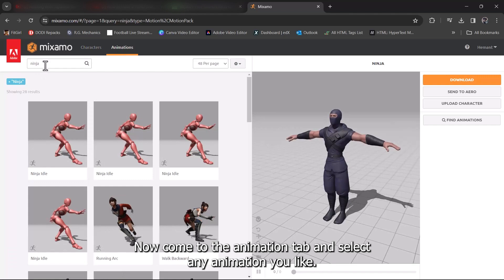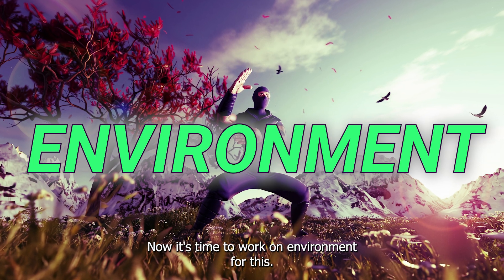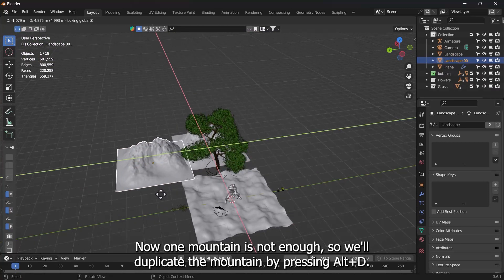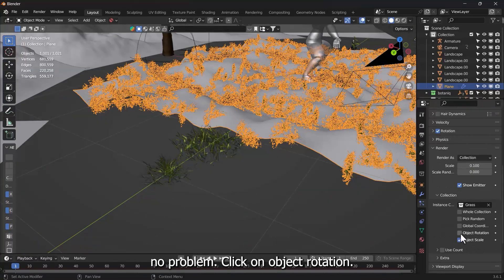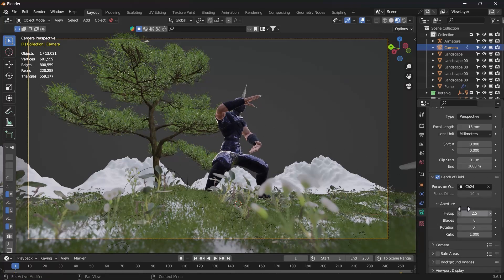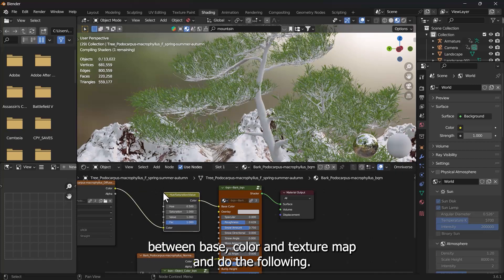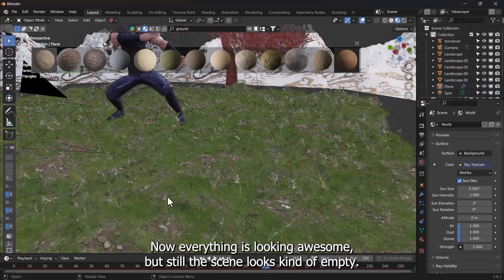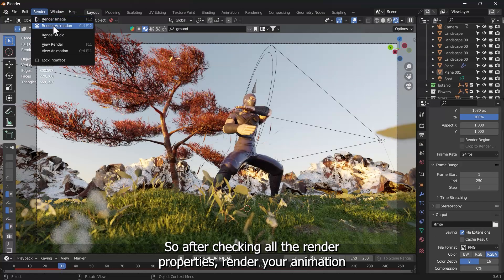NINJA™ | Blender 4.1 Beginner Tutorial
Hello Fellows.
This is cool scene in which a Ninja doing some Tai Chi actions disappears and reappears, in a colorful world.
After a long time I was able to make another Tutorial for you guys in Blender.
I know there are so many remaining projects that I have to work and upload their Tutorials, I'm trying my best to make them as soon as possible for you guys.

Credits :-                                 (I used these...)
Software - Blender : for environment making, for all the effects and
                                    for making everything that can be seen
                   After Effects : for Compositing, Color grading
                   Premiere Pro : Video Editing, Audio Editing, Subtitles
Websites - Mixamo : for Character, Animation
Addons -  Botaniq : for grass, trees, flowers Assets and Animations